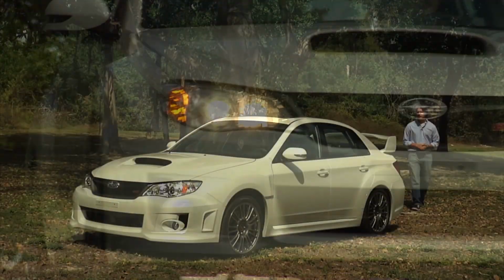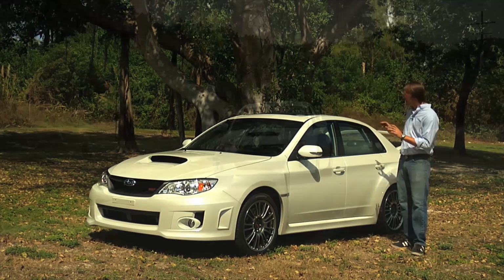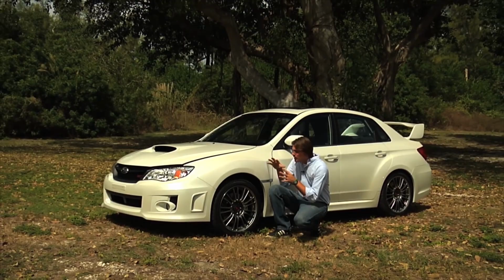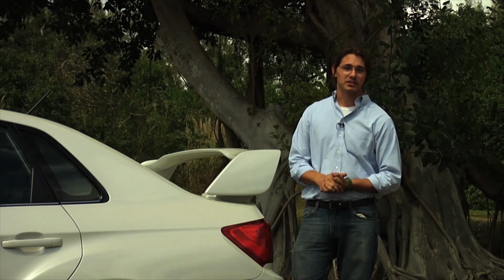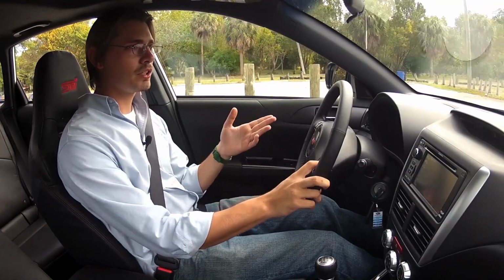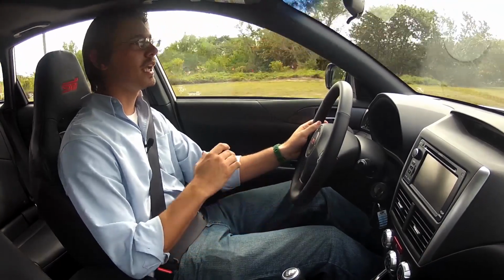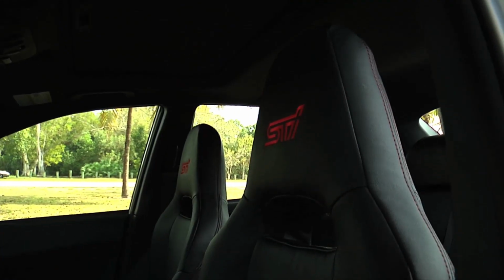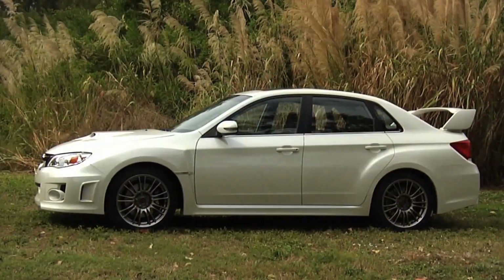2013 Subaru Impreza WRX STI Limited - Review by Voxel Group - Garage TV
Review by Sebastian Benzoni - Edition by Juan Mayor